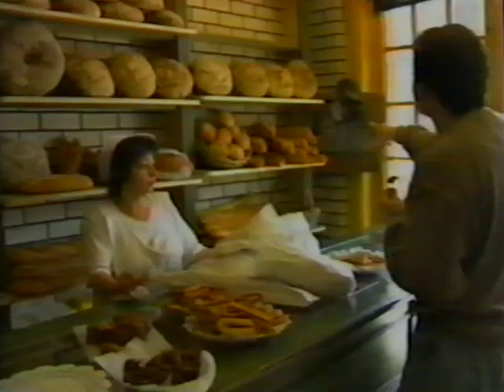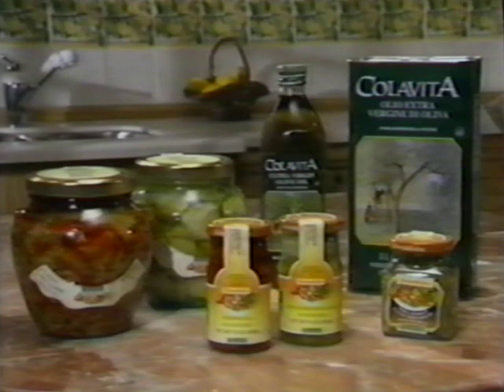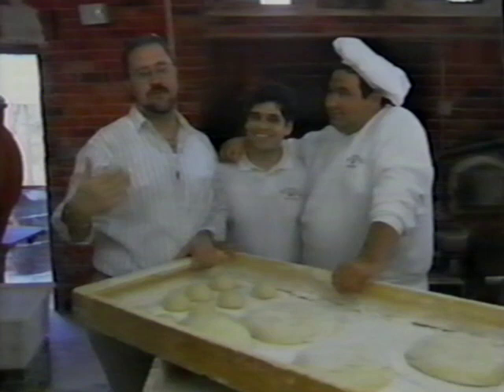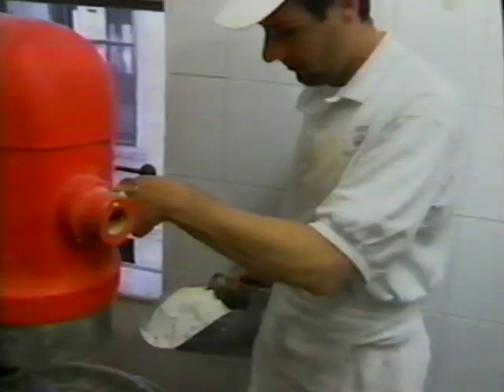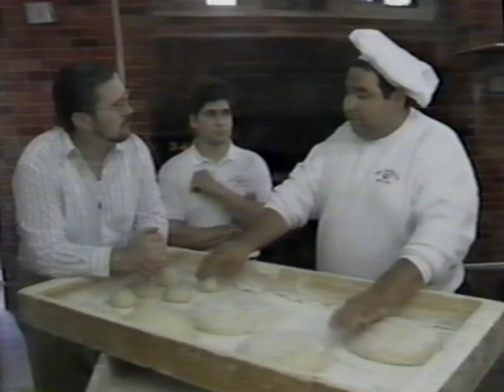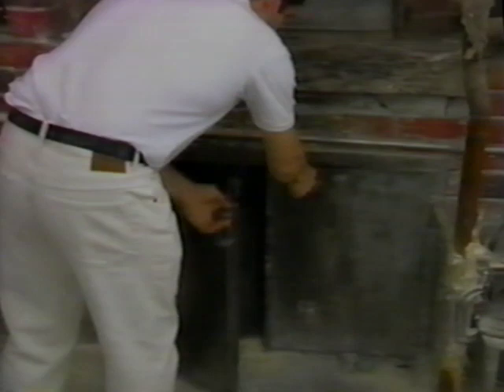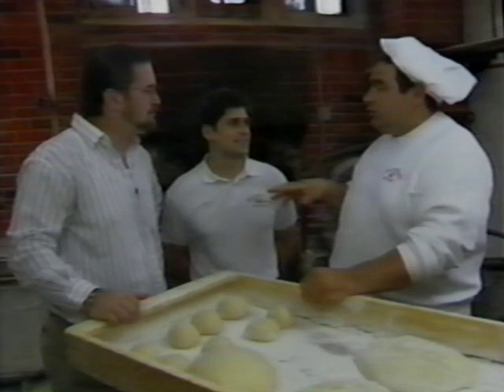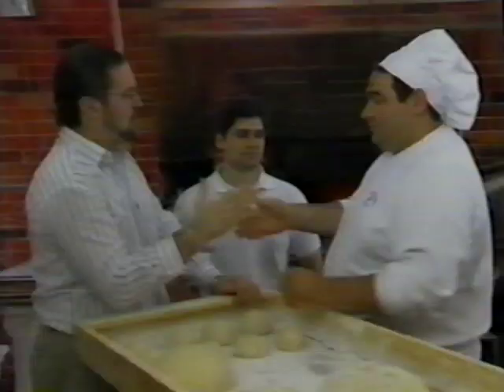Best Bread Anywhere! | David Ruggerio Visits Brooklyn's Royal Crown Bakery | How to Make Bread?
What's the secret behind the best bread in the America? David Ruggerio introduces you to America's best bread baker on the Little Italy Show. Tag along as David takes you to Brooklyn's Royal Crown Bakery. Not just that, David Ruggerio will also show you their secretive bread recipe.

📍CHECK Out David Ruggerio's Novels:
A Tomato Grows in Brooklyn
A Wistful Tale of Gods, Men, and Monsters
Say Goodbye and Goodnight
Little Italy Cookbook
David Ruggerio's Italian Kitchen: Family Recipes from the Old Country

2) 🔔Turn ON AII Notifications🔔